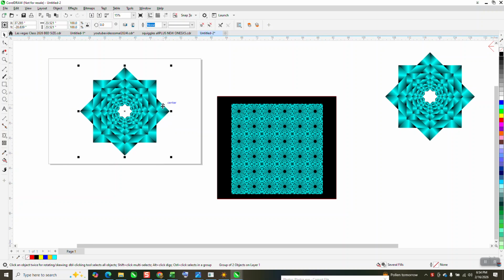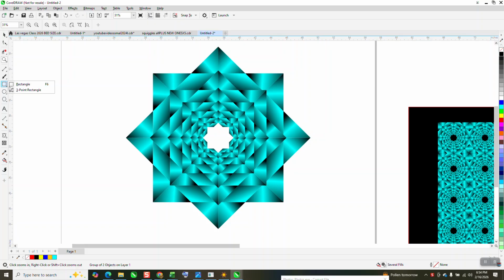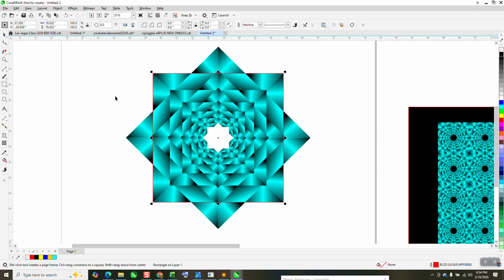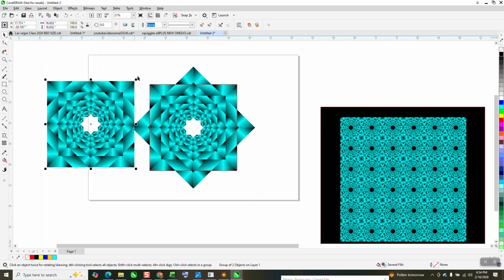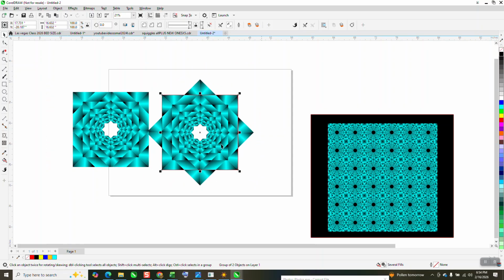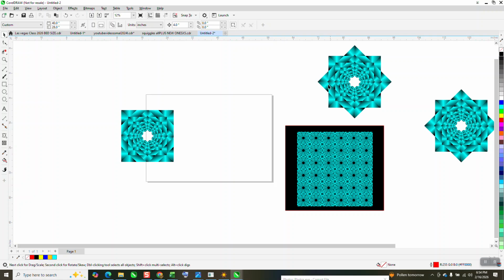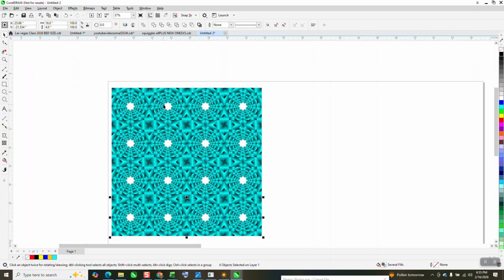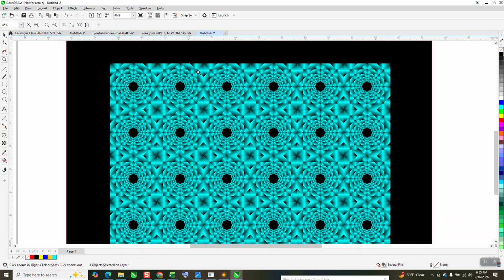Corel Draw Tips & Tricks EASY and Cool Part 2